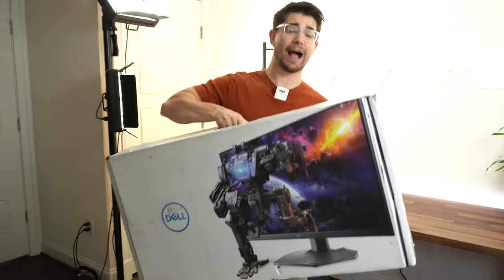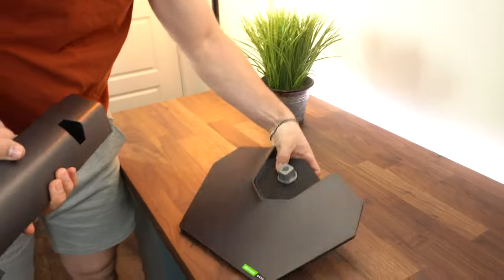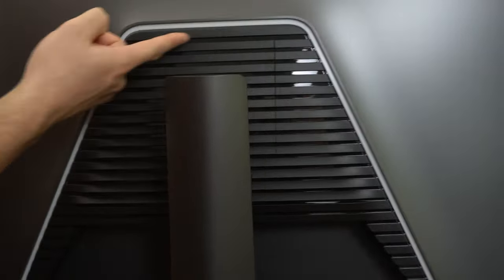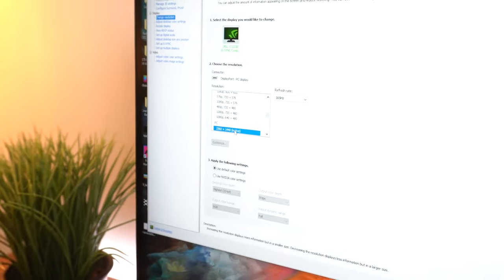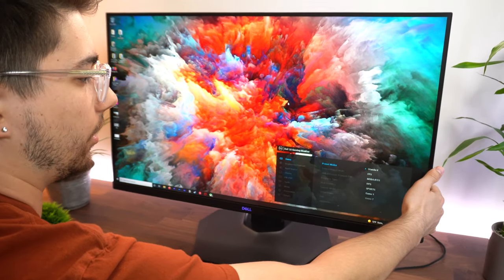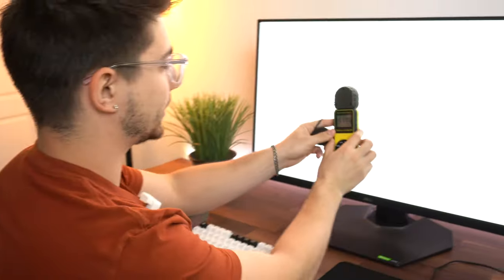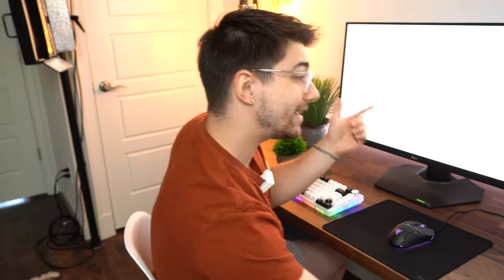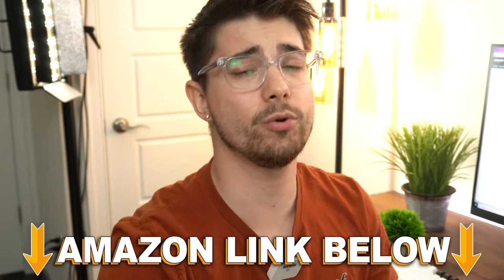Dell G3223D 32" Gaming Monitor Unboxing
Today, I'm doing a video on the Dell G3223D 32" Gaming Monitor Unboxing.  In this video, I unbox the Dell G3223D 165Hz WQHD IPS gaming monitor, look at the Dell G3223D type-c gaming monitor ghosting, as well as build quality.  If you are looking for a 32 inch 2560 x 1440p IPS gaming monitor for around $500, this, based off of first impressions, would be a good choice.  If you guys enjoyed this video, Dell G3223D 32" Gaming Monitor Unboxing, drop a like below.  AND if you have any questions about the Dell G3223D 32" Gaming Monitor Unboxing, leave them in the comment section.  This was Type-C Tech Reviews, and I'll see you guys later!

Timestamps:
0:00 Unboxing
3:28 First Impressions
6:05 First Gaming Impressions
7:56 First Ghosting Impressions